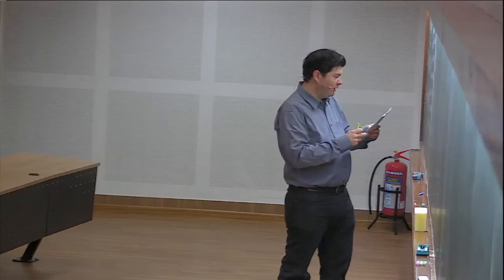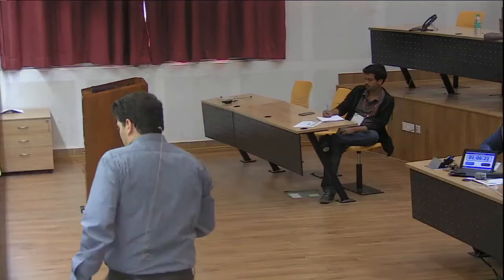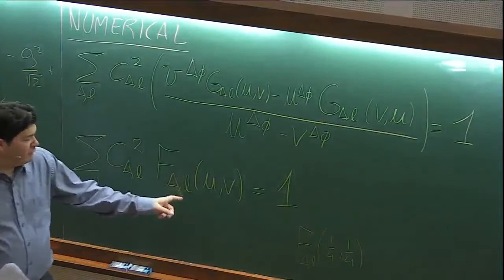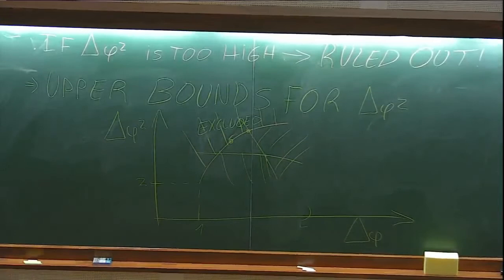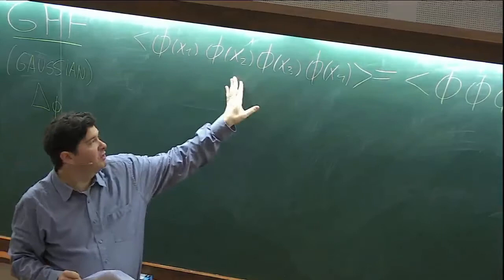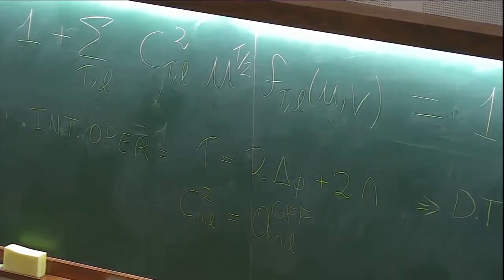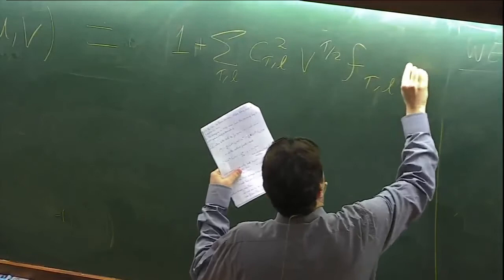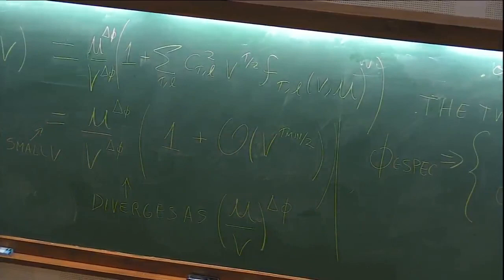Conformal Bootstrap ( Lecture - 02) by Luis Fernando Alday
Kavli Asian Winter School (KAWS) on Strings, Particles and Cosmology 2018

Conformal Bootstrap (Luis Alday (Univ. of Oxford, UK))
Cosmology (Nima Arkani-Hamed (IAS, USA))
Scattering Amplitudes (Freddy Cachazo (PITP, Canada))
Supersymmetric gauge theories (Shiraz Minwalla (TIFR, India))
Bulk reconstruction (Kyriakos Papadodimas (CERN,Switzerland))
SYK Model (Vladimir Rosenhaus (KITP, USA)) + a special lecture by David Gross (KITP, USA)
QFT dynamics in 2+1 dimensions (Nathan Seiberg (IAS, USA))
Soft Theorems (Ashoke Sen (HRI, India))
As part of the school activities we will also have a Kavli Distinguished Lecture by David Gross (Jan. 8th), Vishveshwara Lecture by Kip thorne (Jan. 11th), Infosys-ICTS Chandrasekhar Lectures by Nathan Seiberg (Jan. 8th, 9th, 11th and 12th) and ICTS Distinguished Lecture by Hirosi Ooguri (Jan. 15th).

This school is aimed towards advanced graduate students, postdoctoral fellows and active researchers in the field.

This is the 12th in a series of Asian Winter Schools that have been organized on a rotating basis between China, Japan, Korea and India. We welcome students from all of these participating countries as well as students from outside.

All outstation participants who get selected will be provided accommodation. Limited travel support is available on request

The 2018 School is generously supported by the Kavli foundation. It is also partially supported by funds from Infosys foundation and Asia Pacific Center for Theoretical Physics (APCTP).

Steering Committee:

Bin Chen (PKU, China)
Rajesh Gopakumar (ICTS-TIFR, India)
Koji Hashimoto (Osaka Univ., Japan)
Yoshihisa Kitazawa (KEK, Japan)
Bum-Hoon Lee (Sogang Univ., S.Korea)
Kimyeong Lee (KIAS, S.Korea)
Miao Li (ITP-CAS, China & Sun Yat-Sen Univ.,China)
Jianxin Lu (Univ. of Sc. & Tech, China)
Soonkeon Nam (Kyung Hee Univ., S.Korea)
Hirosi Ooguri (Caltech USA & Kavli IPMU, Japan)
Ashoke Sen (HRI, India)
Sang Jin Sin (Hanyang Univ., S.Korea)
Spenta Wadia (ICTS-TIFR, India)
Advisory Board:

David Gross (KITP, USA)
Andrew Strominger (Harvard Univ., USA)
Hirotaka Sugawara (OIST, Japan)
Shing-Tung Yau (Harvard Univ., USA)

0:00:00 Kavli Asian Winter School (KAWS) on Strings, Particles and Cosmology 2018
0:00:10 Conformal Bootstrap (Lecture - 02)
0:00:29 Conformal field theory (CFT)
0:06:07 Numerical
0:07:45 Unitarity
0:15:43 Example
0:23:29 All coefficient have to be positive!
0:30:10 Analytic Bootstrap
0:34:31 Upper bounds for Delta Phi z
0:45:47 Equations
0:53:38 Gaussian theory
1:10:40 Weird
1:20:45 Bootstrap Equation
1:24:41 Infinite # of Operators!